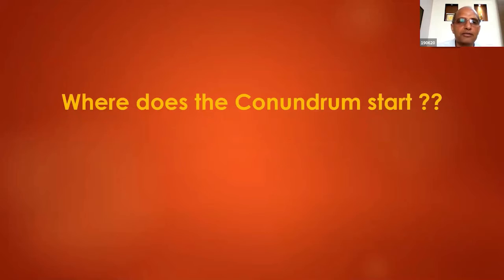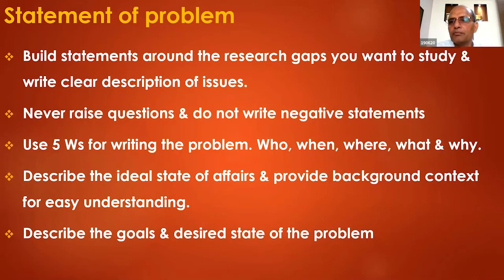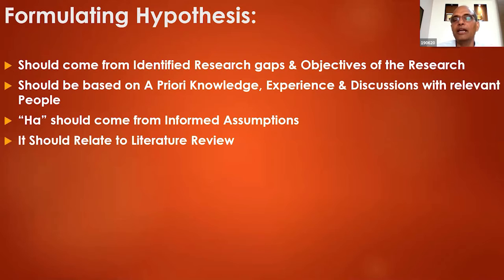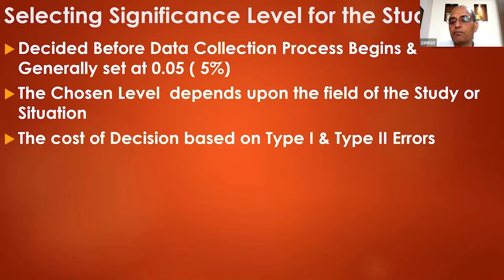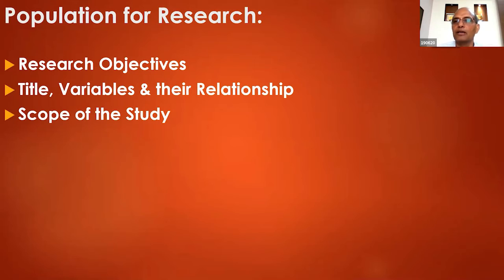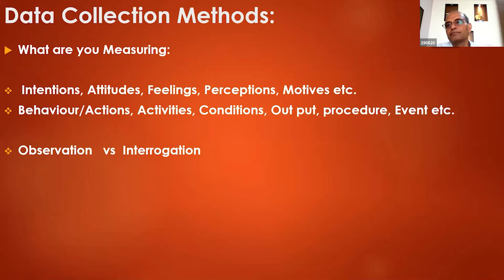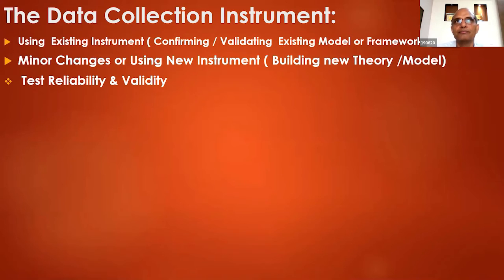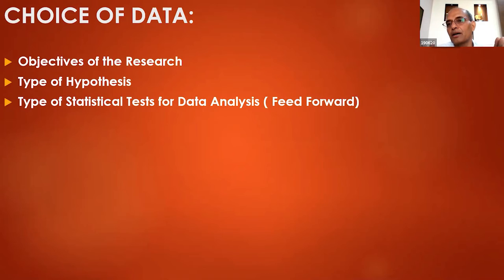The solution to Solving the Conundrum of Selecting research methods for quality research work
TMU :: The solution to Solving the Conundrum of Selecting research methods for quality research work by Prof. Raghuvir Singh VC Teerthanker Mahaveer University